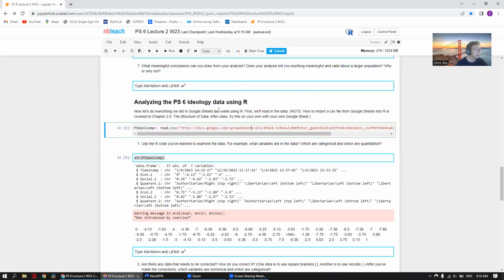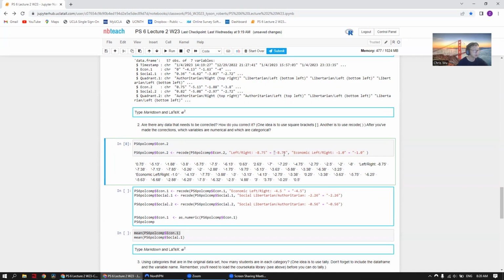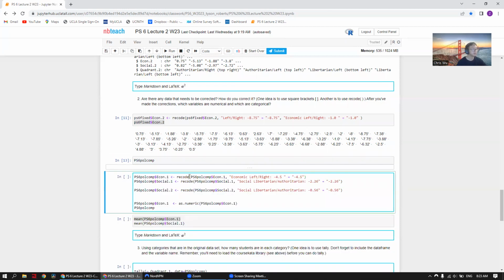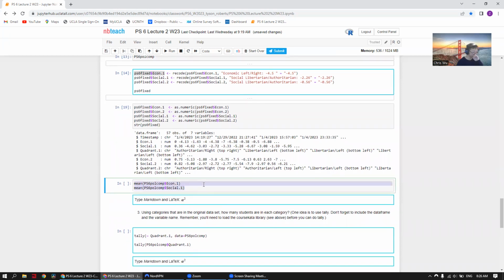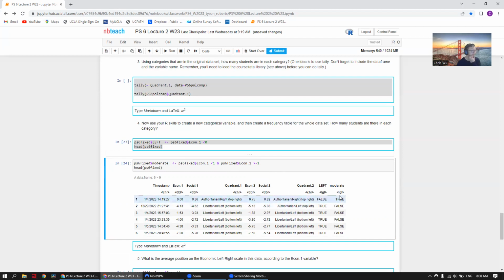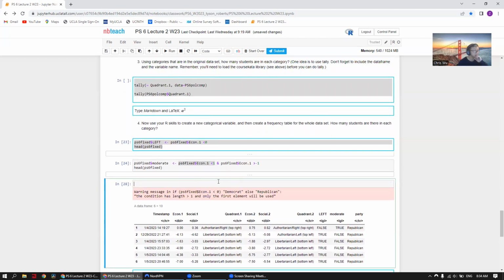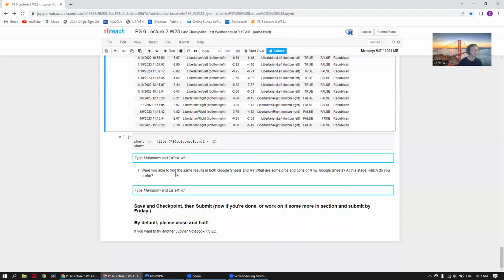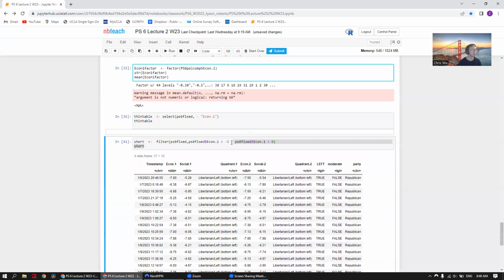PS6 Week 1 Section